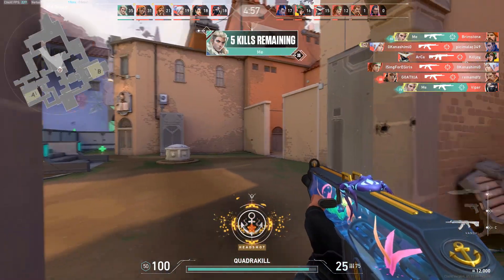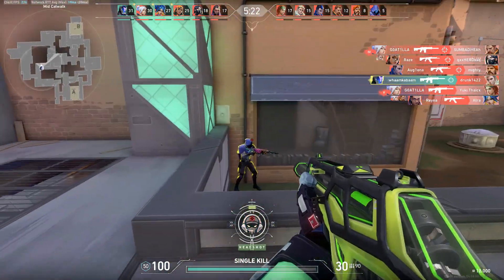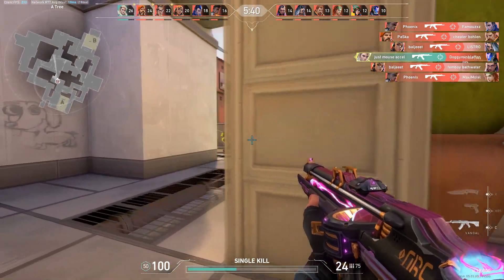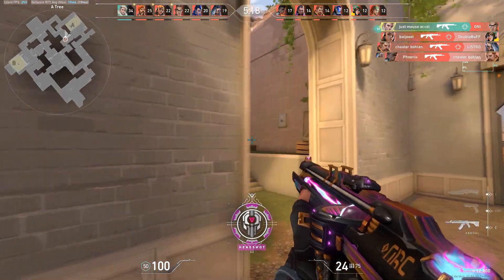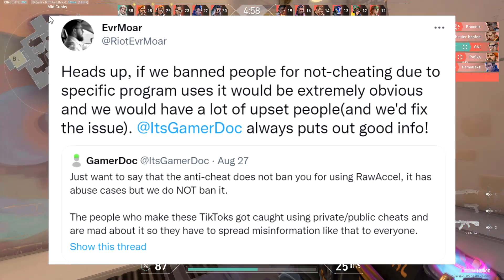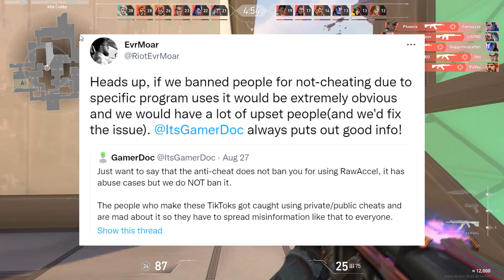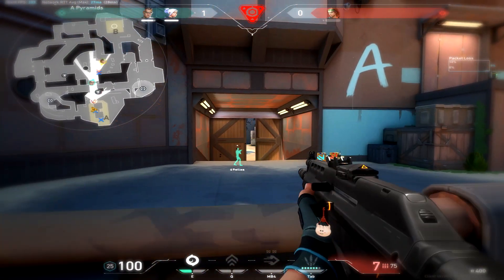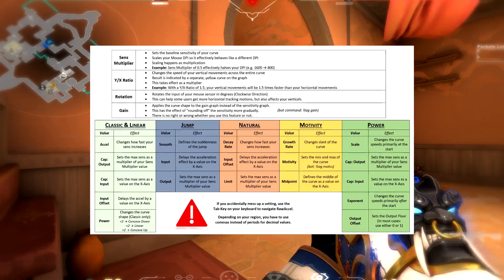Why I switched from Raw Accel to Custom Curve | Beginner-friendly Guide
Custom Curve [USE CODE "WHAAM"]

If you enjoyed please like the sub-button and sub the like-button.

0:00 Start
0:36 Mouse Acceleration Recap
2:45 Introduction to both programs
3:25 Raw Accel
3:45 Custom Curve
4:54 Differences
5:27 Should you switch?
6:10 Useful Information

🔽TAGS (ignore)